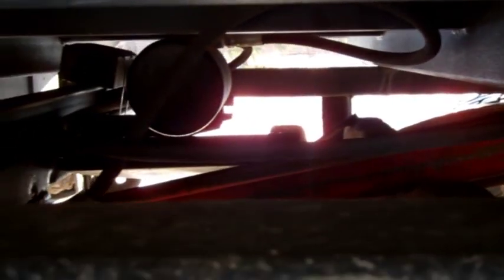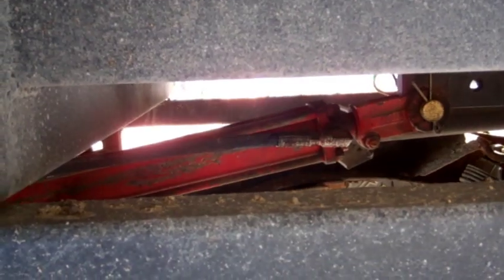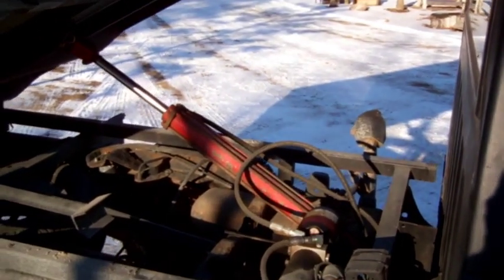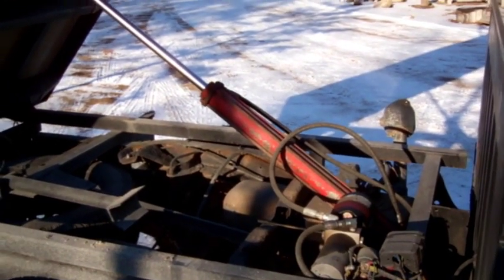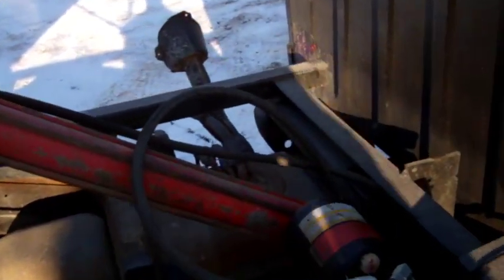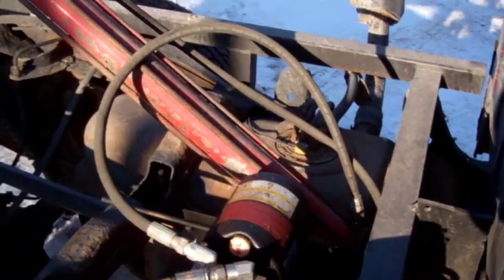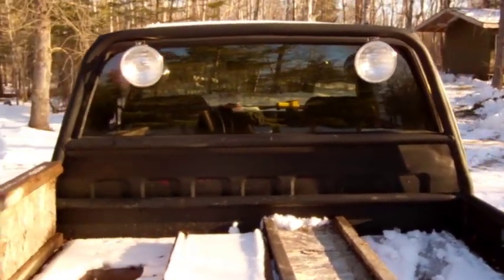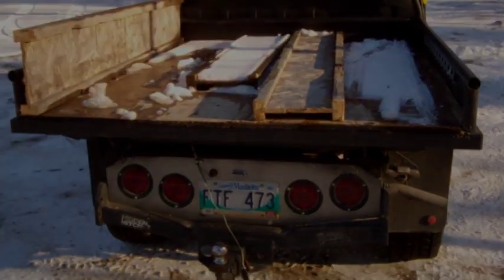Custom Homemade Hydrauilc S10 Dump Truck Fabrication Guide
A run through of how i built my hydraulic flat bed dump truck.
I hope this helps people who would like do a similar project